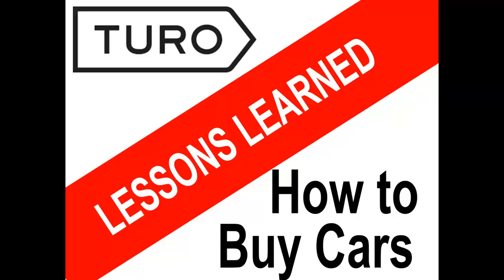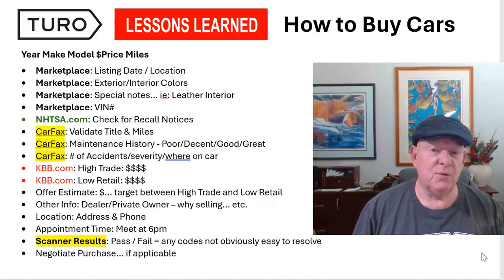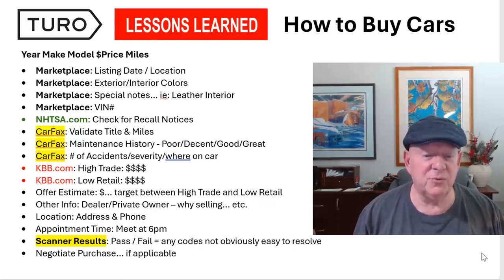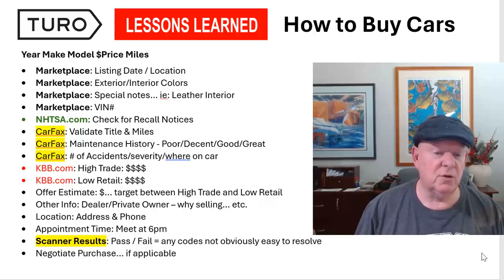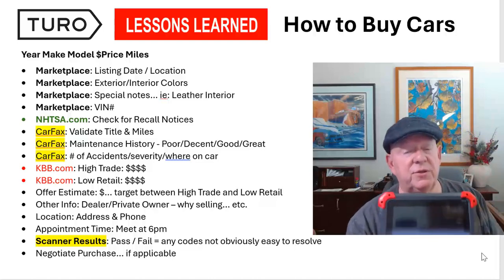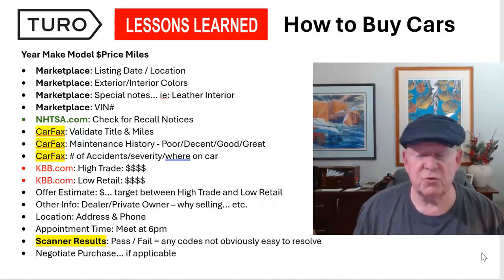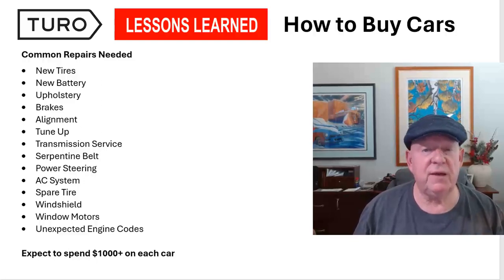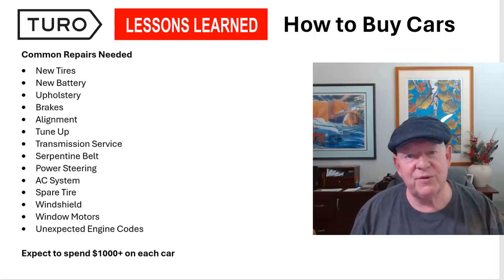Turo: How to Buy Cars on Facebook Marketplace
Buying cars is always a challenge but if you use the process that I have outlined you can significantly increase the probability that the cars you buy will be relatively trouble free and last a long time.

This is especially valuable for Turo Hosts.